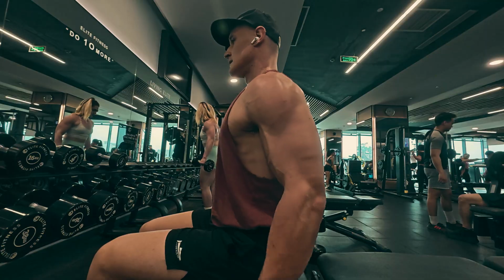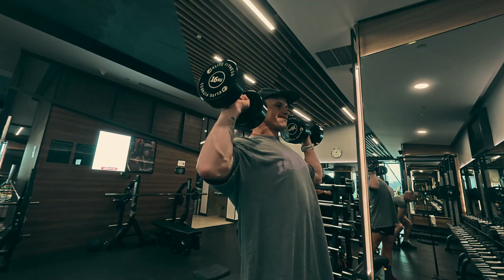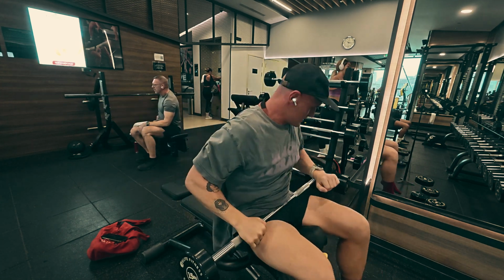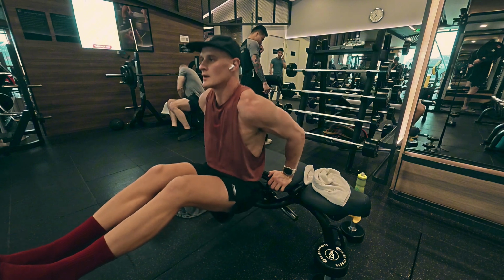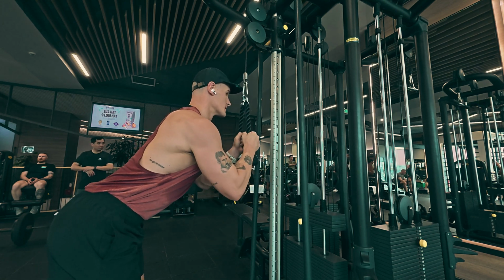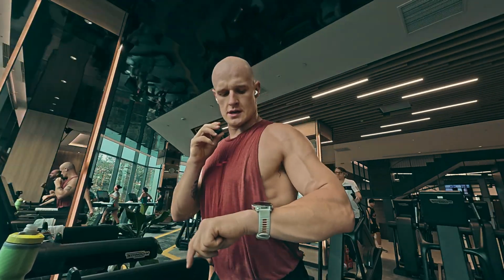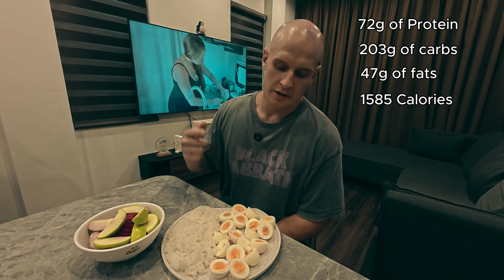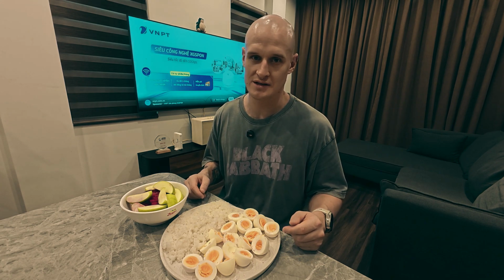1000 Calories in One Workout? HYBRID workout put to the test!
Will I burn 1000 calories in this CHALLENGING Hybrid workout?
Today we focus on proper strength training and weight training techniques to maximize your gains! Understanding your macros and maintaining the right calorie deficit is crucial for achieving your fitness goals. Let's dive into the fundamentals of nutrition to help you succeed!

Your arms and shoulders are the foundation of your physique. Of course, balance is key—every muscle group needs to be in proportion and well-maintained, but when it comes to defining your overall look, your upper limbs play the biggest role.

In today’s video, I will take you through my morning routine, pre-workout meal, how to build anabolic shoulders, biceps and triceps and my post-workout meal for optimal recovery and gains.

We'll start with my breakfast:

My pre-workout meal will include the same old:
120g of oatmeal
48g of whey protein
A banana
2 boiled eggs
A cup of black coffee
Electrolytes
500ml of water
Here’s the macro breakdown of my pre-workout meal:
✅ Protein: 66g
✅ Carbs: 120g
✅ Fats: 20g
✅ Calories: 920

I personally prefer fueling myself with as many natural whole foods as possible. I don’t consume any pre-workout, multivitamins, glutamine, BCAA’s, EAA’s, etc. I like to keep it as simple and natural as possible as it works best for me. I won’t say pre-workout is good or bad, it’s just that it doesn’t work well with my body and I experience severe aftermath crashes after taking pre-workout.
For this workout, I will be targeting the biceps, triceps and shoulders. I prefer doing these muscles together as it contains all the muscles in the upper limbs. My other splits include chest and back together, and legs on their own. I like doing it this way as it allows me to work out every muscle group twice a week. The supersets between the two/ three muscle groups in a workout force me to push hard and get it done instead of standing around and resting for too long. My workouts vary between 38 and 50 minutes. This might sound short, but the intensity says something different and it’s super efficient.

My Gym workout (Weight Training):
Upper Body Strength & Definition Workout (Arms & Shoulders Focus)
✅ 4 Sets of each tri-set (A, B, and C)
✅ Every 4 Minutes: Complete all 3 exercises, then rest for the remainder of the time.
✅ Progressive Overload: Increase weight and decrease reps for compound shoulder movements.
✅ Rest: 4 minutes between tri-sets.

Tri-Set A (Heavy Strength Focus & Arm Isolation)
⏳ Every 4 Minutes (Repeat 4 times)
A1 - Seated DB Shoulder Press – Focus on controlled eccentric.
A2 - Seated Incline DB Bicep Curl – Strict form, no momentum.
A3 - Skull Crushers (Bar) – Keep elbows fixed, stretch triceps.

Tri-Set B (Machine Stability & Arm Strength)
B1 - Side Lateral DB Side Raise – Controlled tempo, engage the core.
B2 - Seated DB Bicep Hammer Curl – Neutral grip for forearm engagement
B3 - Seated Dips (Bodyweight) – Full stretch and contraction

Tri-Set C (Finisher for Definition & Burn)
⏳ No rest between sets (Repeat 4 times)
C1 - Seated Machine Shoulder Press – Slow, controlled, slight forward lean.
C2 - Triceps Extension (Rope) – Full stretch & contraction, no swinging.
C3 - Bent Over BB Bicep Curl – Controlled reps, slow eccentric, flex and stop for a second at the top.

My running workout (Cardio Training):

Post-Workout Finisher: 40-Minute Run
🏃 Pace: 5:15/km
⏳ Duration: 40 minutes
📏 Estimated Distance: ~7.8 km
Cool down: 1km walk, helps with recovery and inflammation in the body. It also tones it down gently on the joints to ease it out at the end.

Why This Works:
🔥 Endurance & Caloric Burn: Keeps heart rate elevated, aiding overall conditioning.
🔥 Cardio Without Sacrificing Strength: A steady Zone 3 pace ensures minimal interference with muscle growth.

All of the best
Luigi

You can find my Instagram here and DM me any questions

© This content is not free to use 🚫. The videos present on this channel are the property of LUIGI LOVES FITNESS. Any reproduction of this content without consent is strictly forbidden.